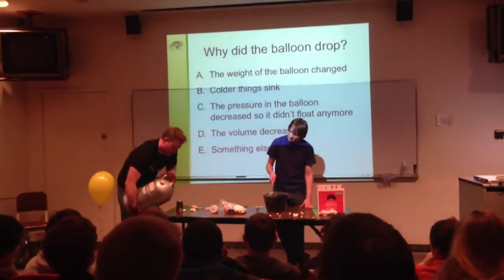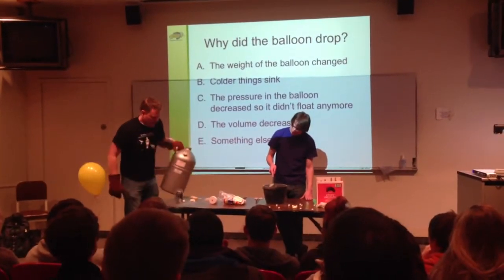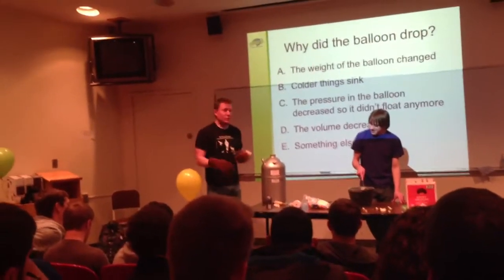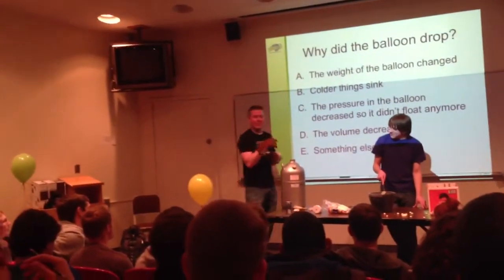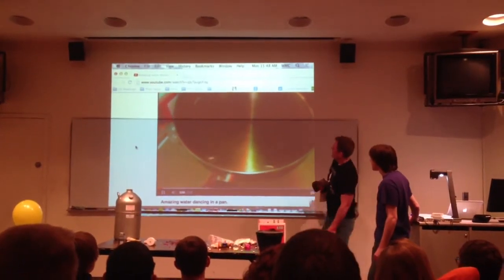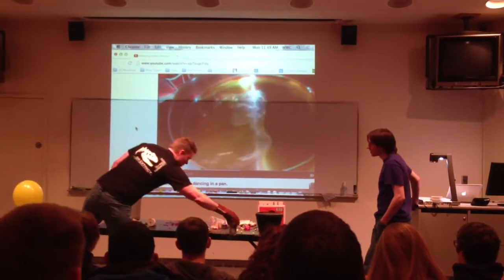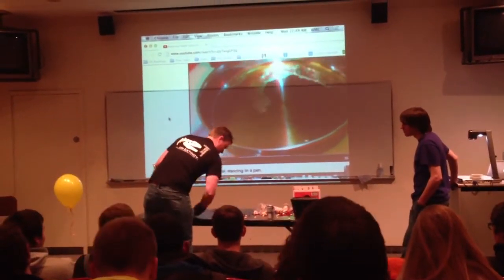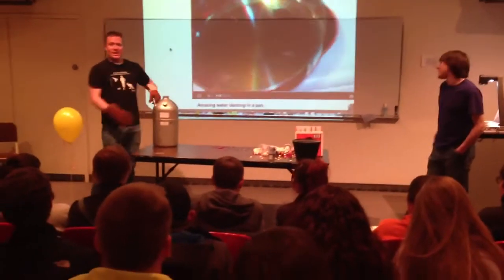Dr. Christensen Plays with Liquid Nitrogen #2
More playing with liquid nitrogen. This part is the actual "playing" with it.

Also, 100 videos, neat!